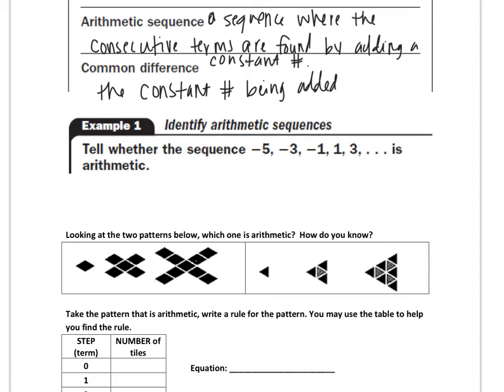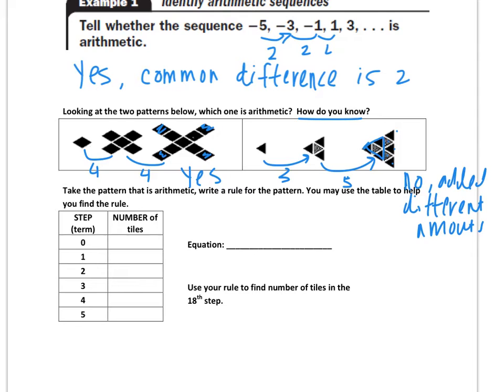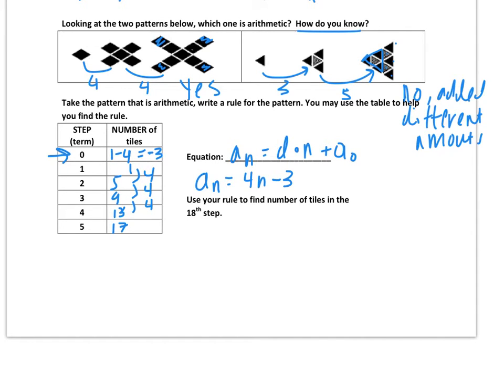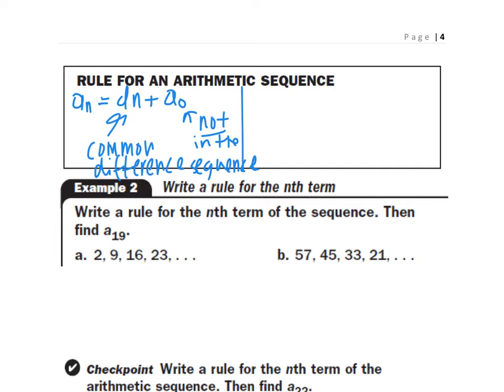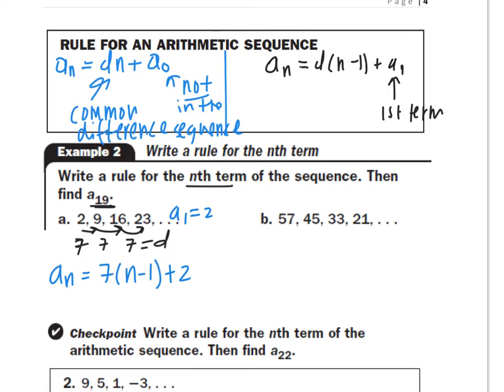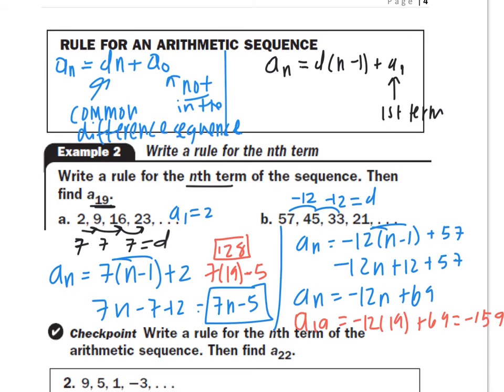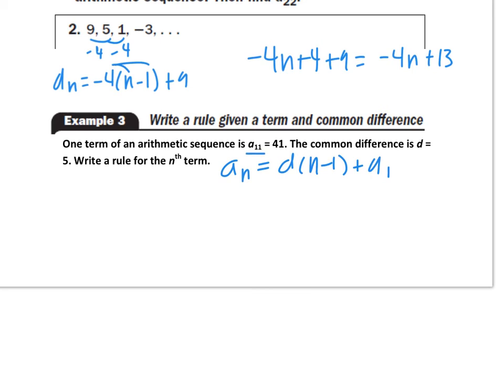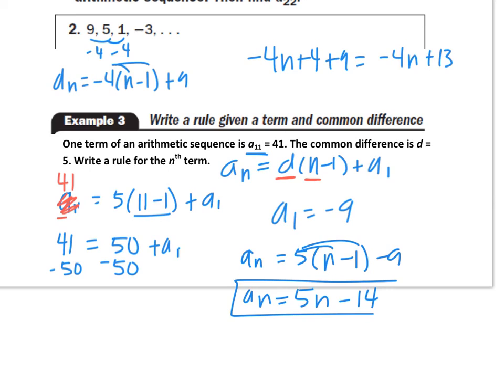LTV Arithmetic video